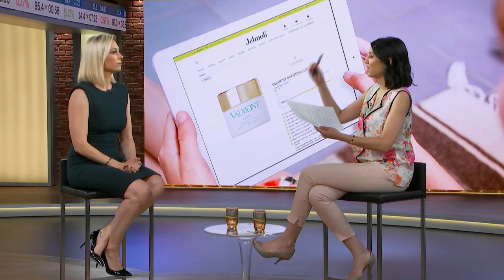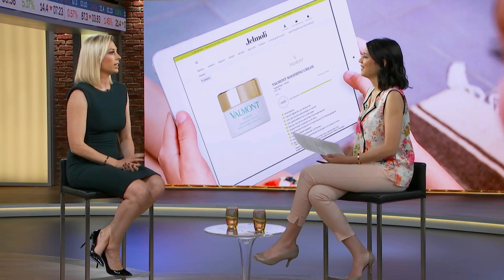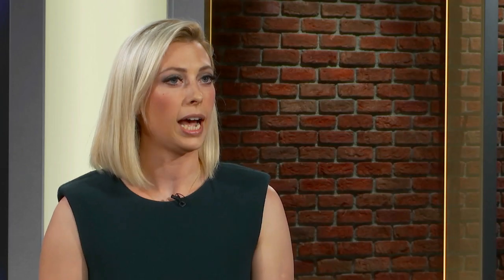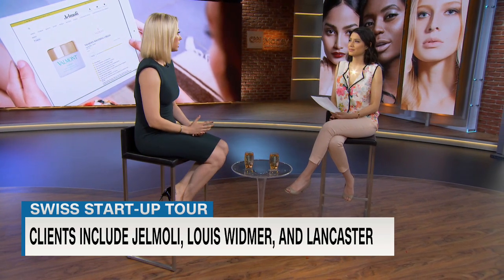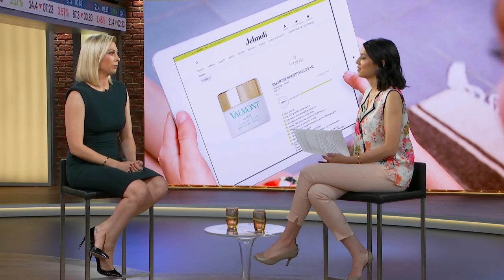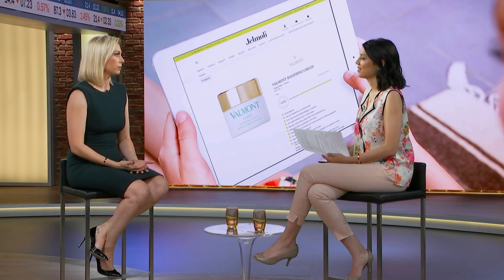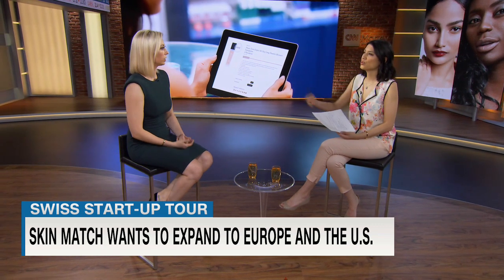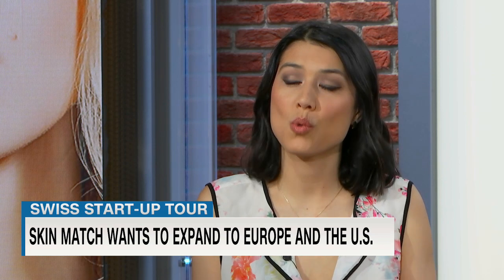Skin Match: Analytics for beauty products now en vogue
Swiss start-up Skin Match gives brands and retailers access to data so they can better understand their customers’ needs when it comes to buying beauty products. “We call it ‘beauty insight’ but in the end it’s Google Analytics for beauty,” the company’s founder and CEO Estella Benz tells Tanya König. She also talks about participating in L’Oréal’s accelerator program, Beauty Tech Atelier, and how the French brand provided an office for Skin Match in Paris.